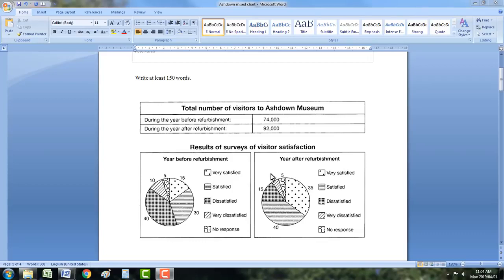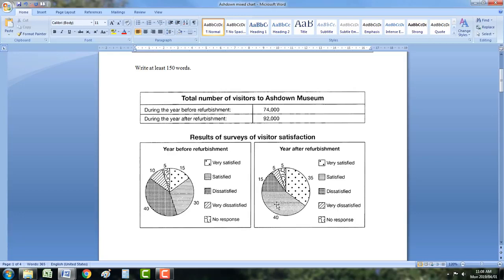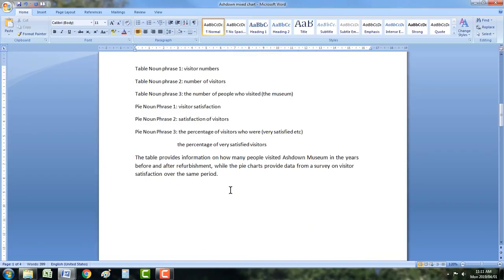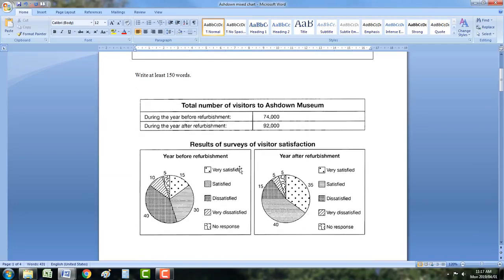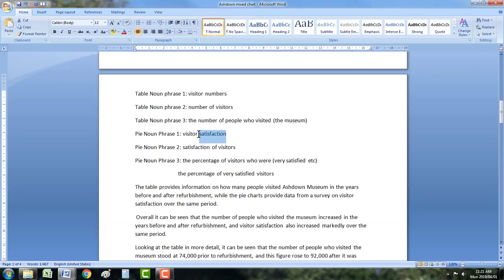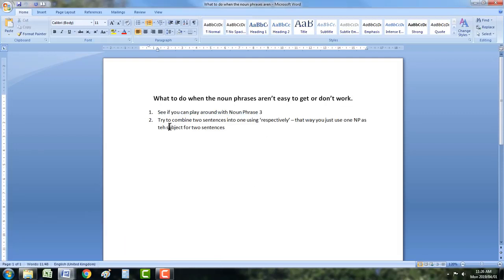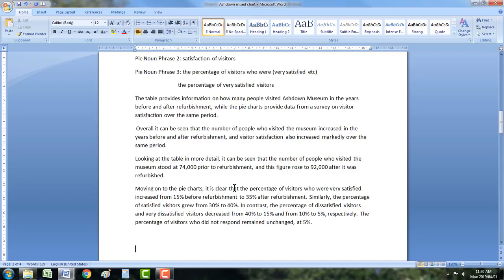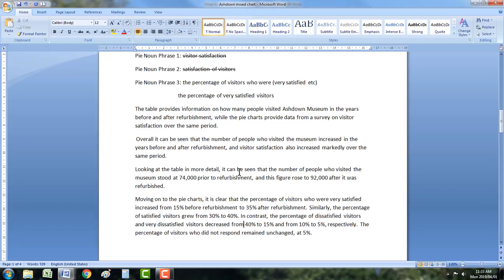IELTS Writing Task 1 #10 Mixed Charts